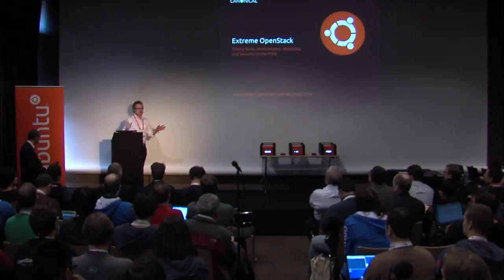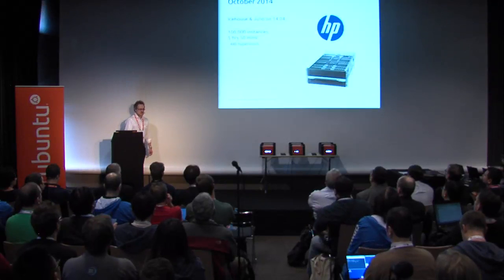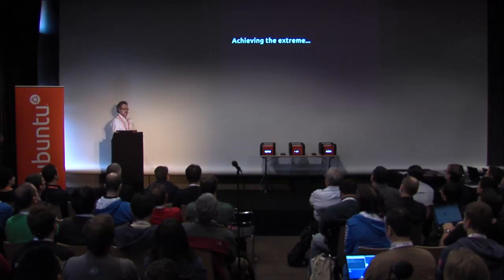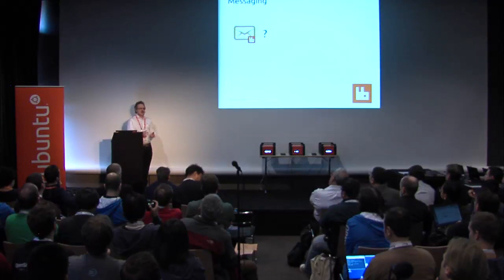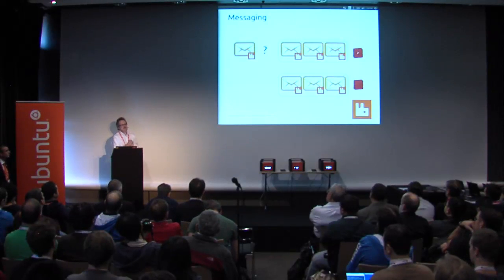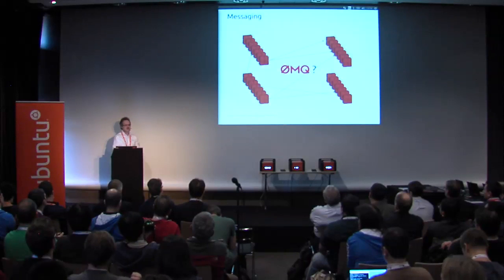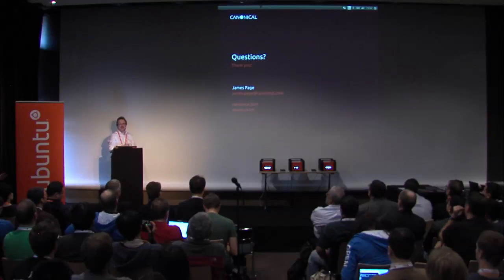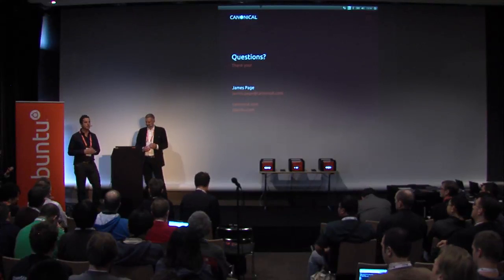Extreme OpenStack: Taking Scale, Performance, Reliability, and Security to the Max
Explore the limits of OpenStack scale, performance and resilience. With Ubuntu as the platform of choice for the largest, most complex, most performance-critical and more secure OpenStack Superusers, Canonical has been called on to stretch the limits of OpenStack in all sorts of extreme environments.